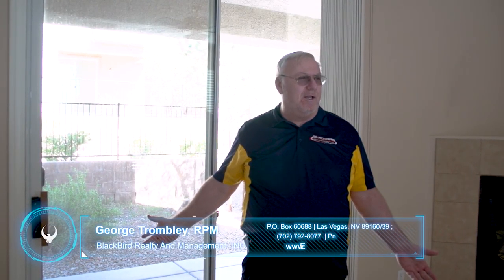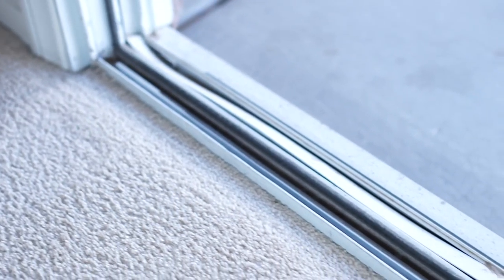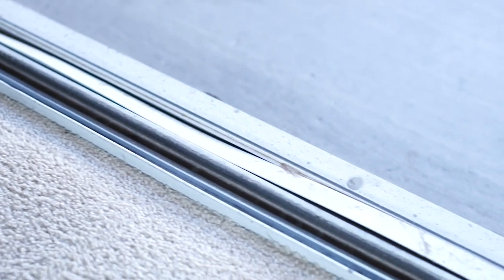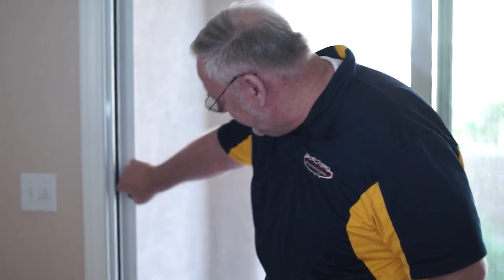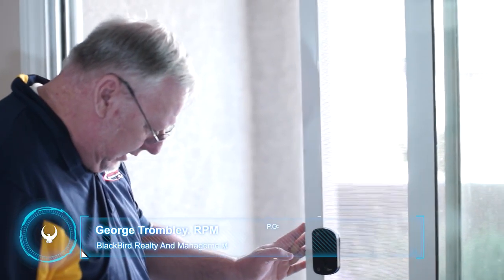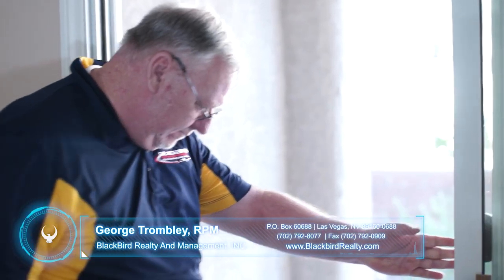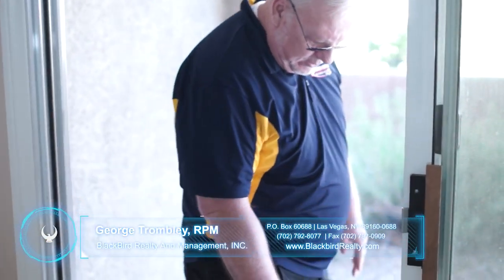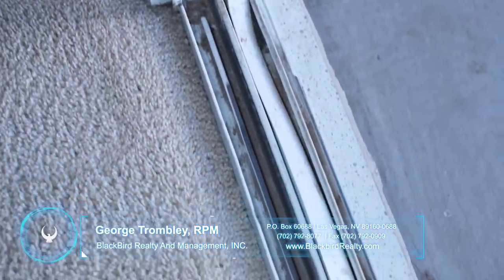Sliding Doors Move-Out Inspection Video by Blackbird Realty Las Vegas Property Management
1810 E Sahara Ave #219, Las Vegas, NV 89104, USA

We always check to make sure that the sliding doors going to the backyard are still working correctly. In this video, you can see that the sliding doors slide rather easily, which means that the tracks are in good shape. The screen door should also slide just as easily but here, you'll see it is a bit stiff because the tracks are dirty. And since the tracks are dirty, we'll need to pay someone to clean them at the cost of $45-$65 an hour.

1810 E Sahara Ave #219, Las Vegas, NV 89104, USA